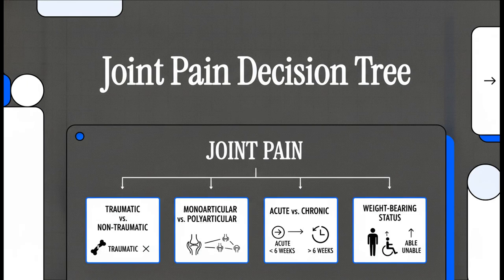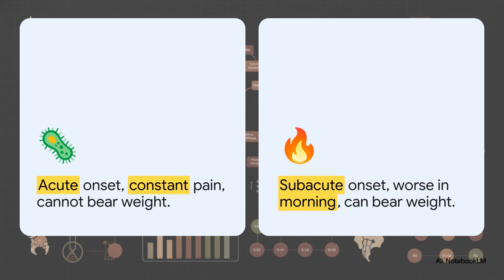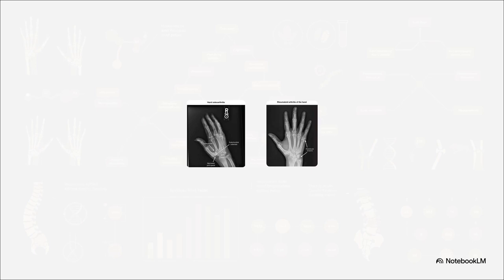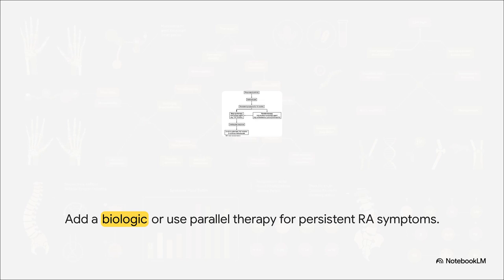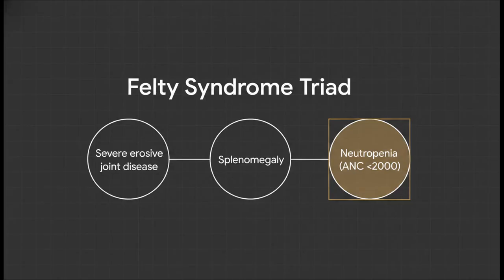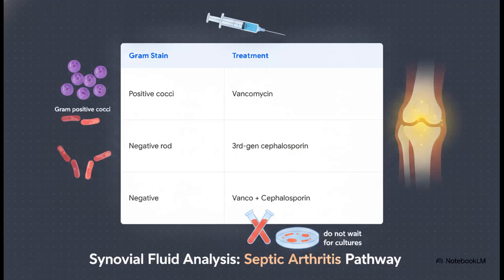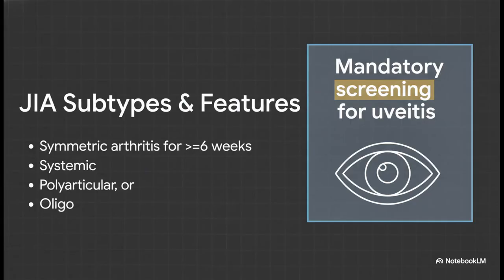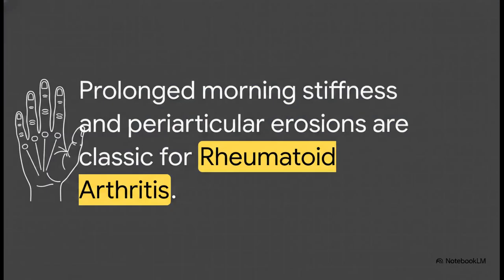Joint Pain Decision Tree